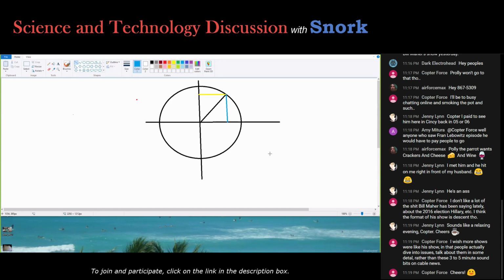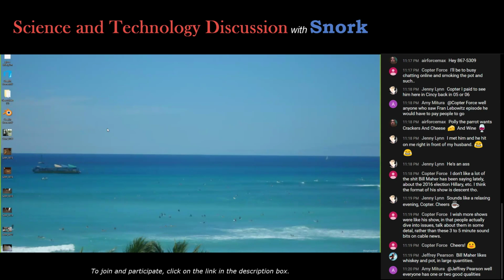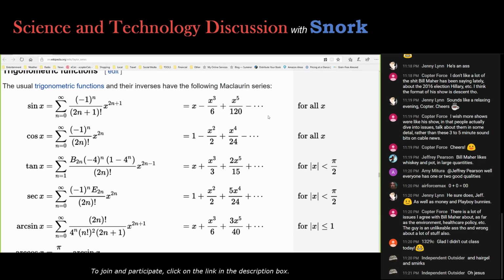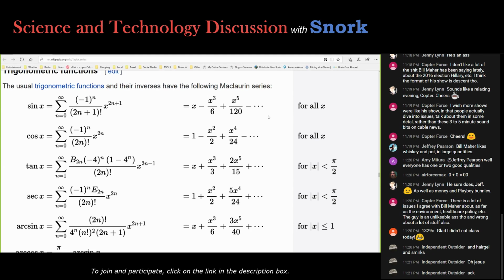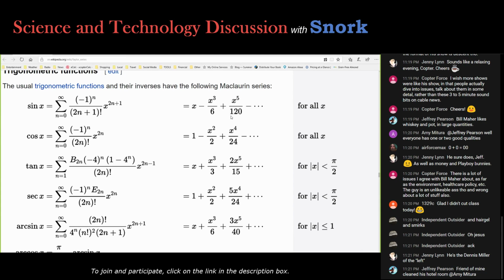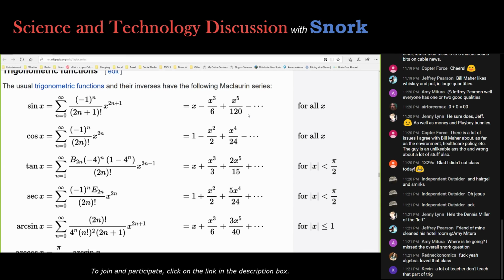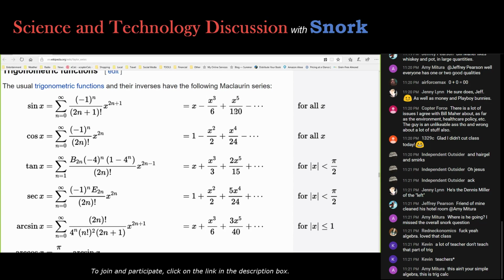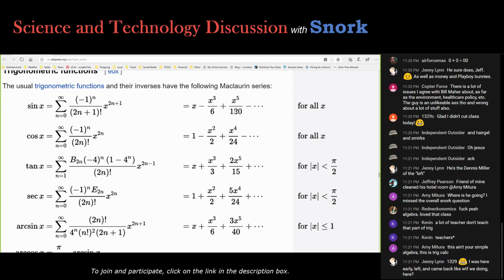Snork Science and Technology Discussion Live Stream 9/24/2017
You are invited to a RingCentral meeting now.

Or iPhone one-tap:
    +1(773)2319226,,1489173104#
Or Telephone:
    Meeting ID: 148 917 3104